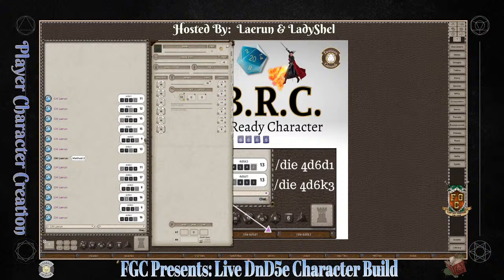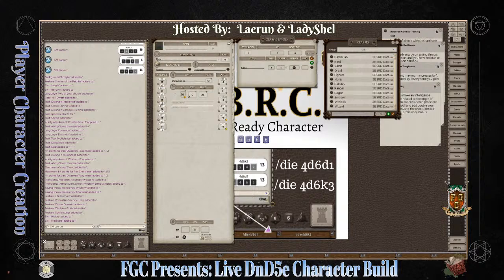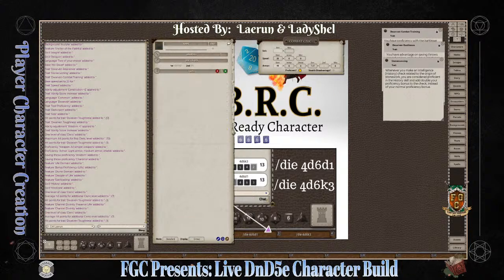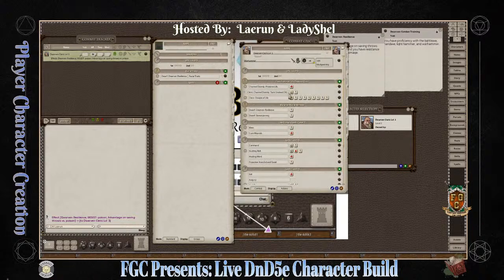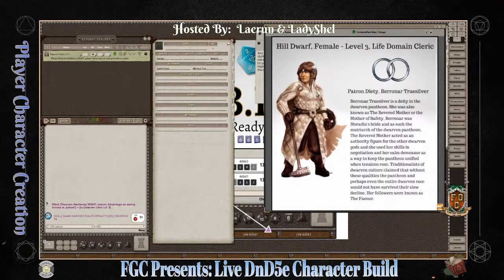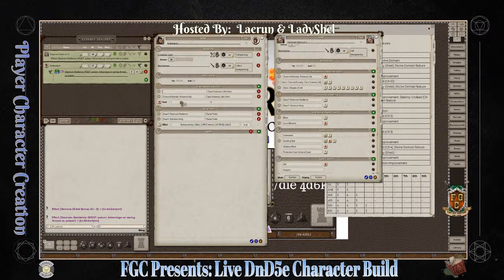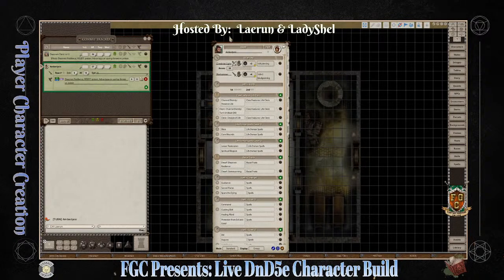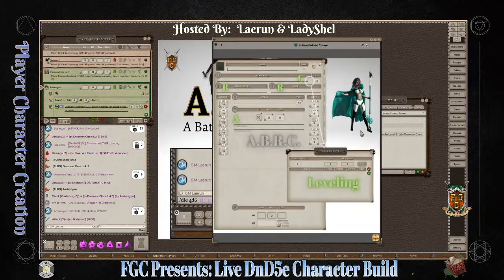FGC Presents: Live Player Character Build in Unity (DnD5e SRD)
Hello Fantasy Grounds fans. Join Fantasy Grounds College as we build a detailed "SRD" (System Reference Document) player character built with Fantasy Grounds Unity. The character is a level 3 Life Domain Cleric, and a Female Hill Dwarf named Amberlynn. We used the DnD5e SRD core Rule-set, and Fantasy Grounds Unity.

Hosted by Founder Laerun & LadyShel.